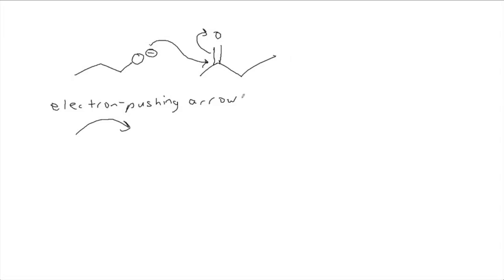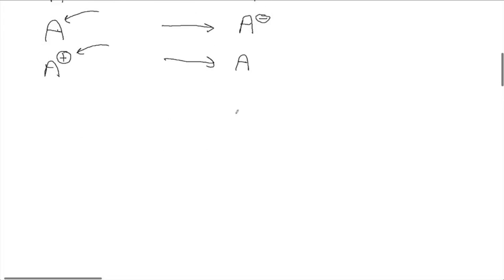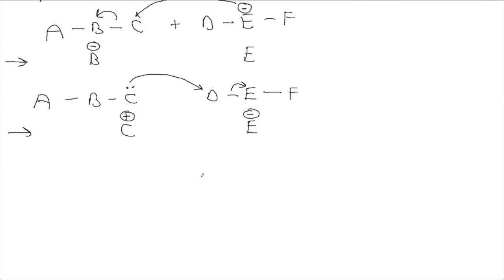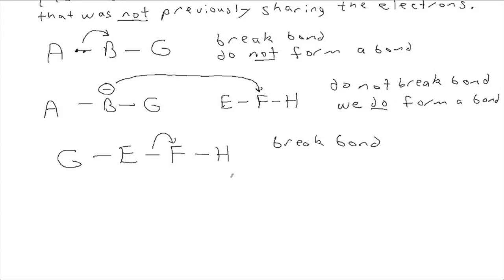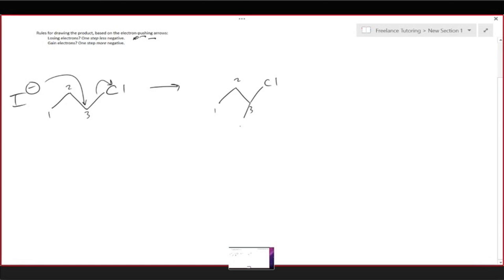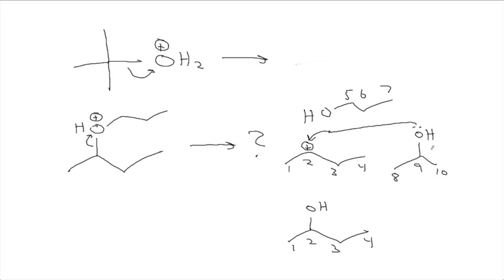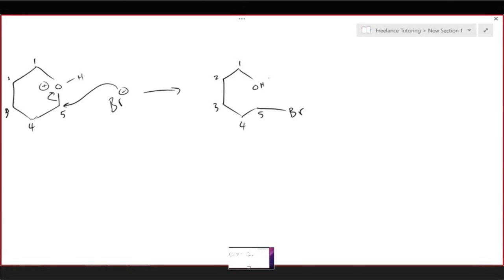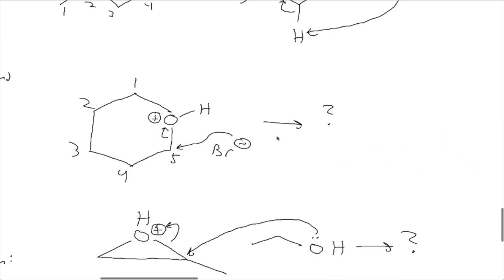Organic chemistry: How to interpret electron-pushing arrows (1)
Organic chemistry: How to draw the product of a reaction, based on the electron-pushing arrows.

PART ONE
0:00 The most important factor in organic chemistry
4:10 Which charges to change
45:40 Which bonds to break and which bonds to form
1:15:30 Examples
PART TWO
Homework
Carbocation stability
Electron-pushing arrows that seem ambiguous
Intramolecular reactions
Cyclic reactions
PART THREE
Homework
Examples

tags: education college student students university exam test educational study campus school class curved arrows electron pushing